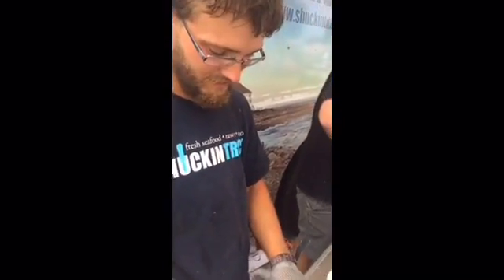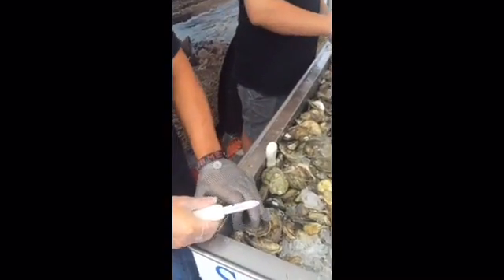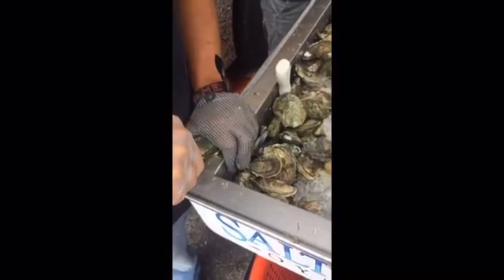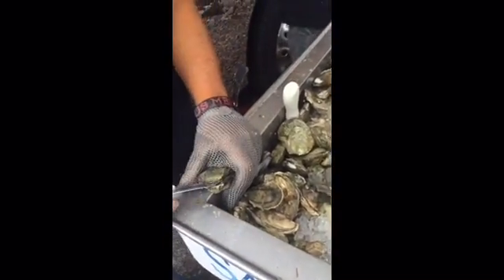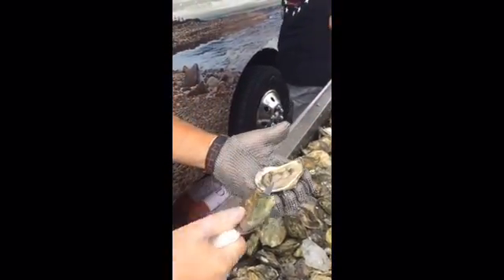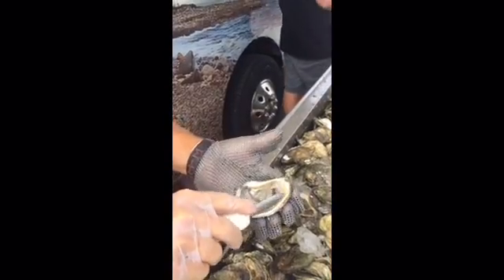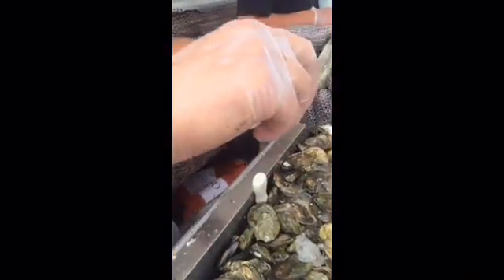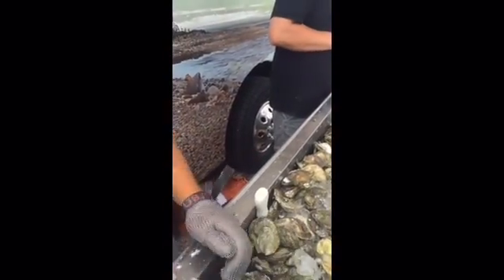An Oyster-shucking Lesson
A lesson in oyster shucking, by Travis Lundgren of Shuckin Truck, which serves Salt Pond Oysters grown in Pt. Judith Pond.